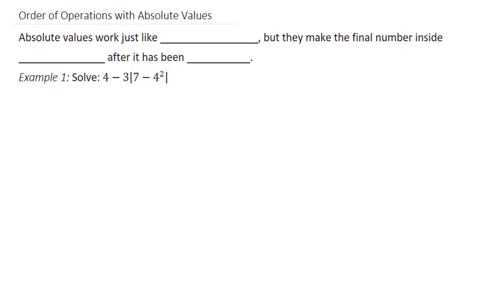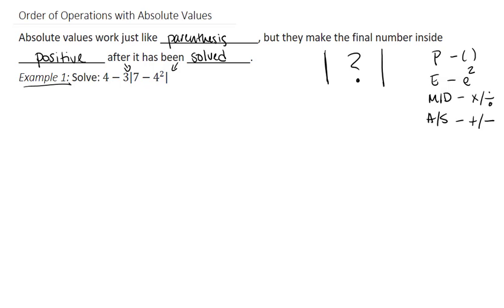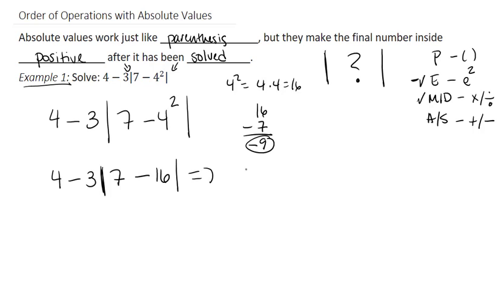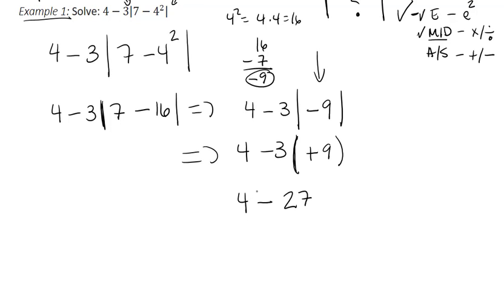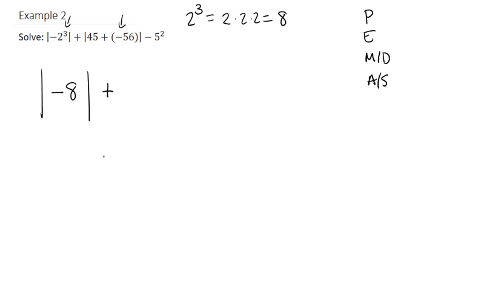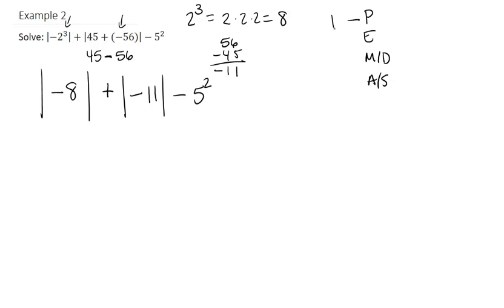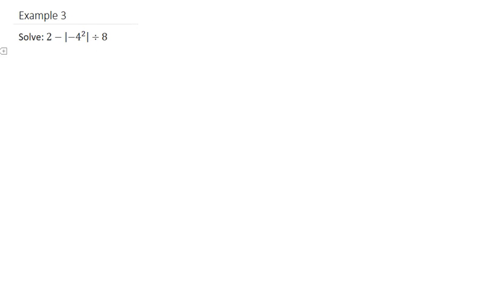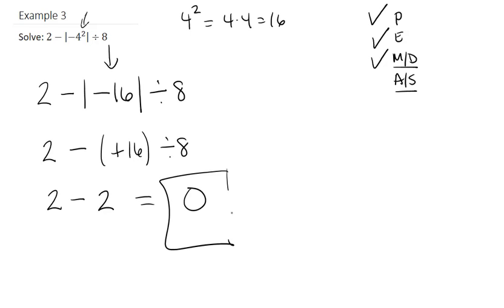Welding MAP 117 Order of Operations with Absolute Values